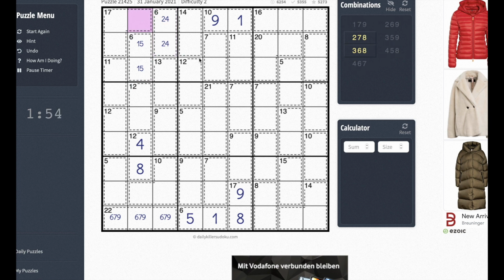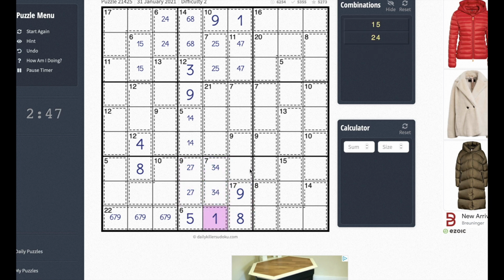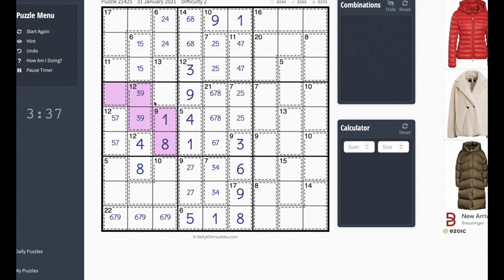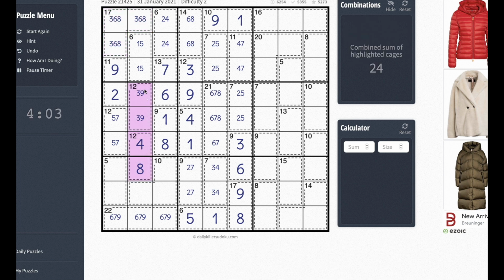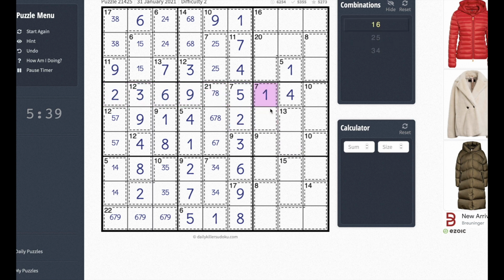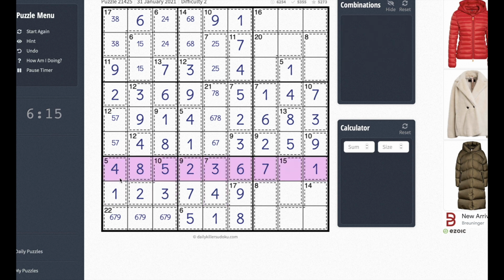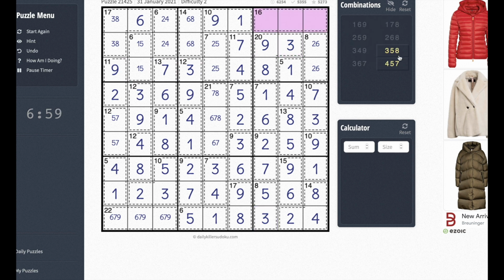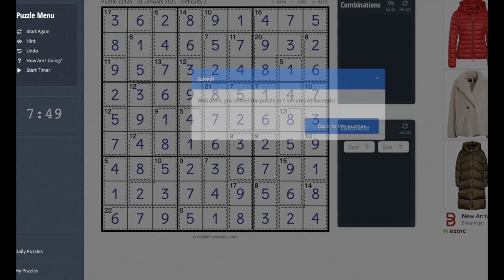Fun easy KILLER SUDOKU solved step-by-step (2/10)